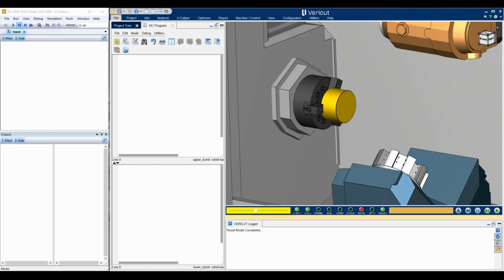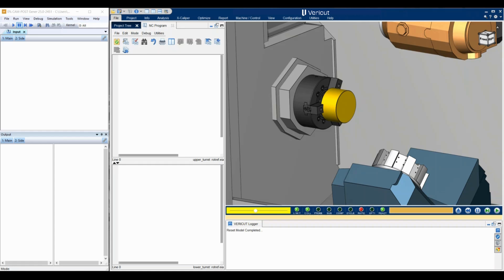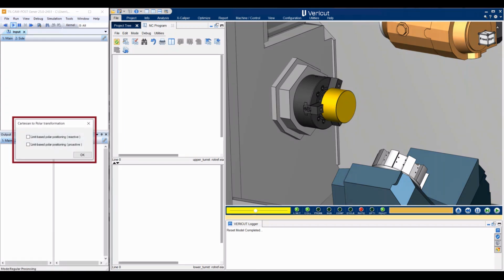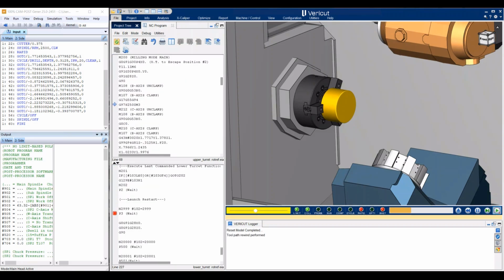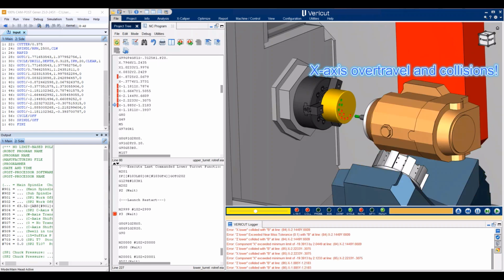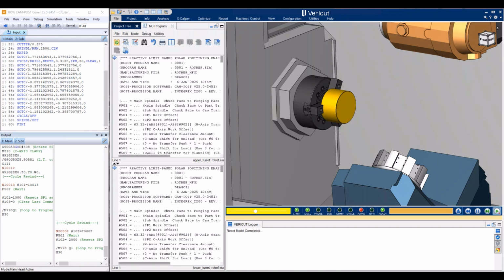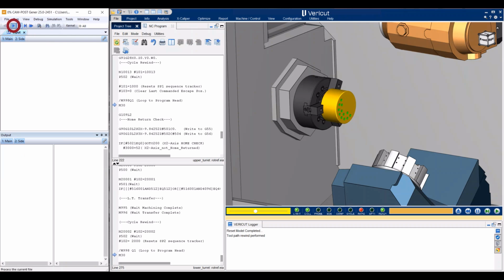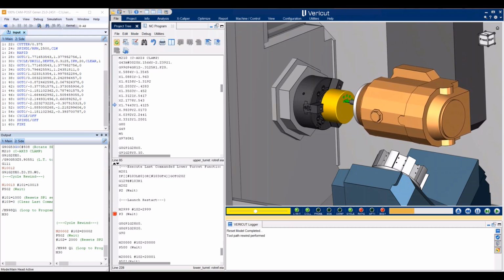Vericut Icam Post: Prevent CNC Overtravel with Vericut Icam Post Polar Positioning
Discover how Vericut Icam Post uses advanced limit-based Cartesian-polar switching to eliminate axis overtravel and improve mill-turn machining efficiency.

In this demo, we showcase a unique Vericut Icam Post feature called Limit-Based Cartesian-Polar Switching, designed for machining operations where the tool axis is parallel to a rotary table axis.

Watch how Vericut Icam intelligently avoids machine travel limit violations by automatically switching between Cartesian and polar positioning methods during machining operations.

What you’ll learn:
- How limit-based Cartesian-polar switching works
- How Vericut Icam prevents axis overtravel automatically
- The difference between reactive and proactive polar positioning
- How the system avoids collisions and machine travel errors
- How advanced post processing improves mill-turn machining workflows
- How Vericut optimizes machine motion for safer CNC operations

Why this matters:
- Complex mill-turn machining operations can create machine travel limit issues, collisions, and inefficient tool movements — especially when machining below the centerline.

With Vericut Icam Post, manufacturers can:
- Automatically avoid axis overtravel conditions
- Reduce the need for manual NC program changes
- Prevent collisions and machine travel errors
- Improve machining efficiency and reliability
- Optimize rotary axis positioning automatically
- Increase confidence in complex CNC operations

This demo features a Mazak Integrex mill-turn machine and demonstrates how Vericut Icam Post proactively calculates optimal machine orientations to keep machining operations safely within travel limits while minimizing unnecessary rotary motion.

Whether you're programming advanced mill-turn parts or optimizing multi-axis CNC workflows, Vericut Icam Post helps improve machine safety, efficiency, and overall NC program quality.